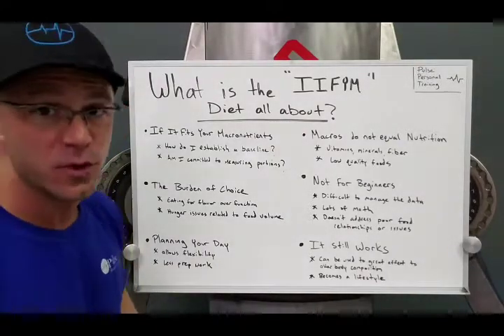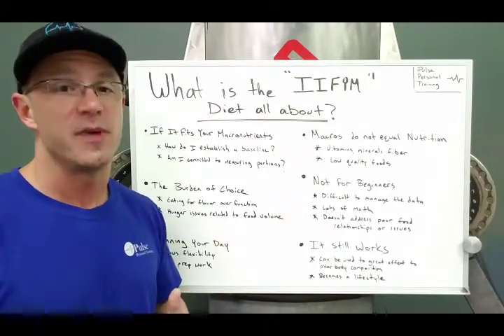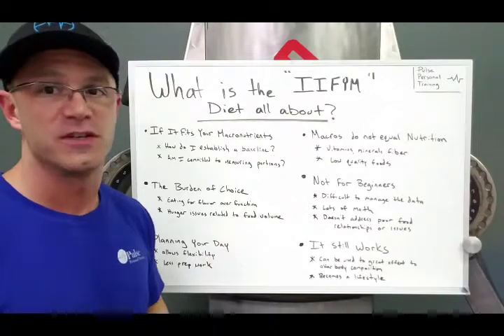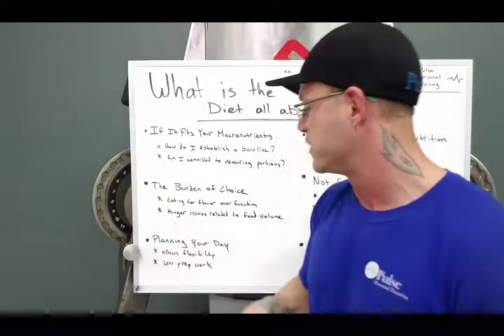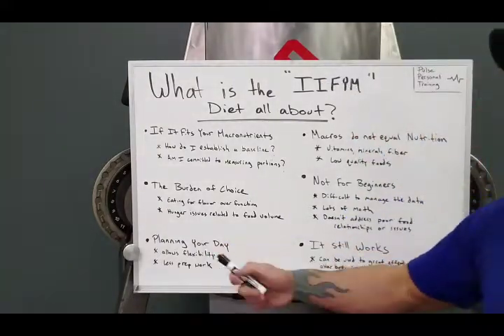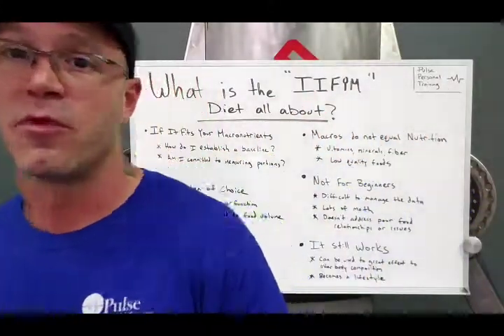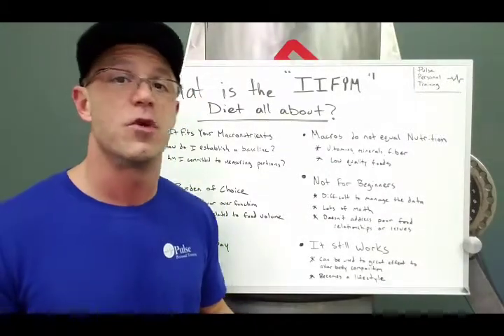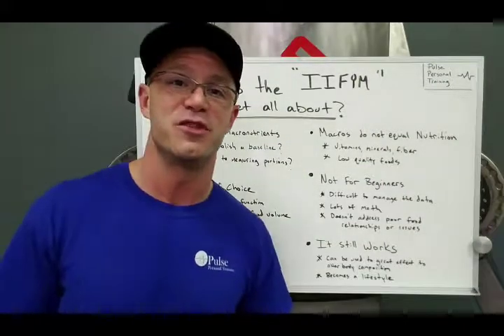What is the "IIFYM Diet" - If It Fits Your Macros, A Discussion at Pulse Personal Training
We were asked "What is the IIFYM Diet" by a fan on our Facebook page and we put together a quick response in this video which isn't quick at all. Is it possible to burn fat or build muscle while eating cakes and pies?

for more information on our training programs!